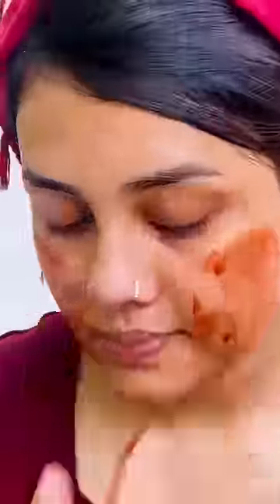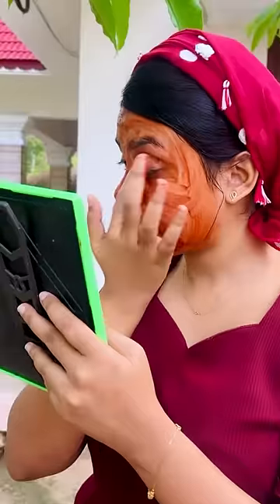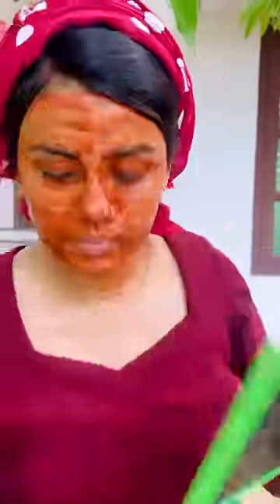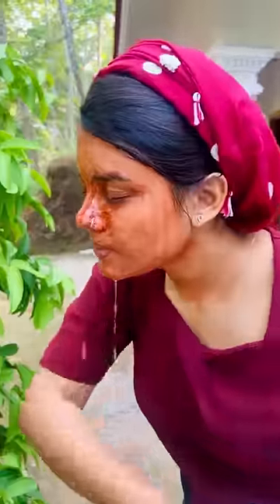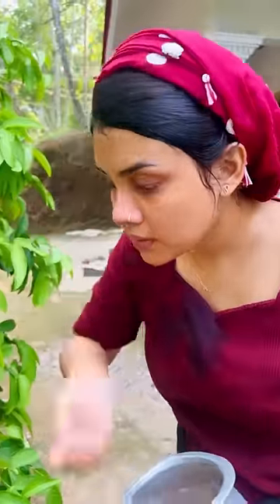👵💕Nostu സൗന്ദര്യത്തിന്റെ രഹസ്യം ഇതാണ്😍പണ്ടത്തെ കാലത്തേക്ക് പോകാം 🥹